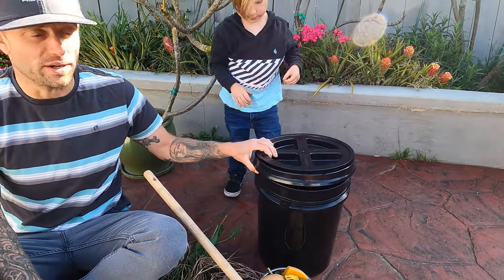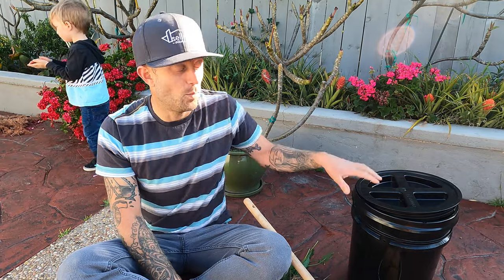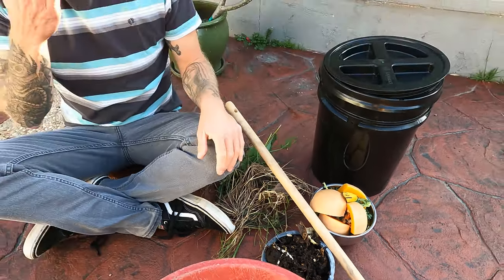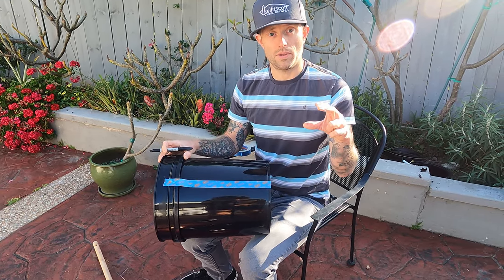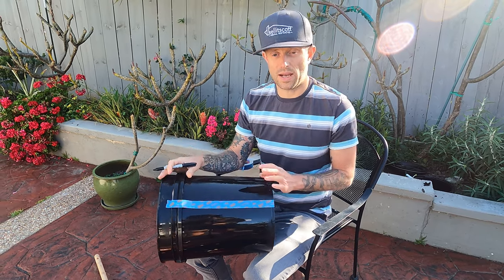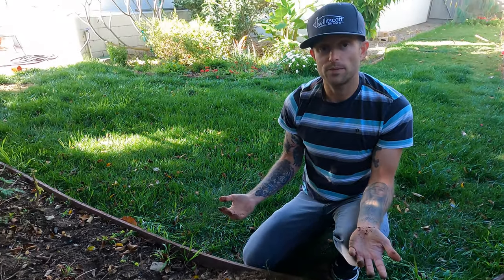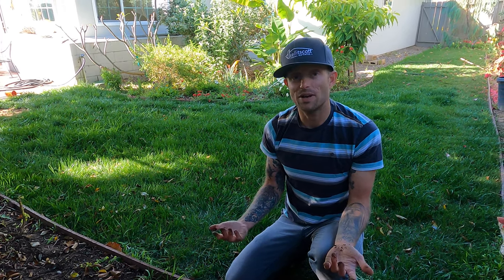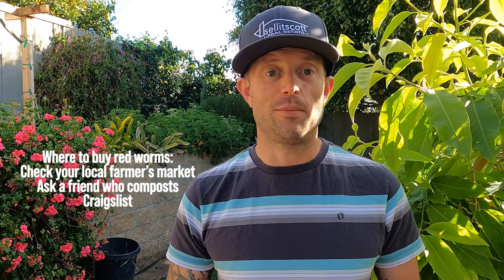DIY Worm Bucket in the Garden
Home composting can be a breeze with these simple instructions for making a DIY worm bucket in the garden.

Supplies you will need:
5 gallon bucket with Gamma style lid (lid is optional but makes it easier)
Shovel
Drill and drill bits -3/8", 1/8" & chamfer bit (optional but helpful)
Red worms
Food scraps (no dairy, meat, citrus, spicy peppers, onions or garlic)
Marker/ tape (optional but helpful)

My family and I are always looking for ways to reduce our waste and give back to the Earth. When we moved into our home, the soil was depleted and all of our favorite plants could not thrive. We started working on enriching the soil and added the worm composting buckets to help aerate and create nutrient rich amendments for the soil. Vermicomposting is a great way for us to recycle our food waste while also creating a thriving soil environment for our plants to grow. It also helps our young son participate in the garden while learning about nature and building a relationship with the Earth.

If you are looking to buy or sell your home in the San Diego, CA area I am here to help, let's connect and make your home ownership dreams come true.

SCOTT STOLLAR
Sellitscott Realty Group
Keller Williams Realty Carlsbad
DRE# 02136497

LET’S CONNECT!